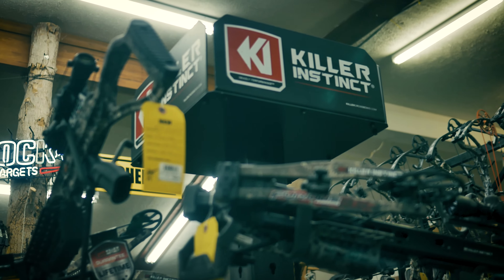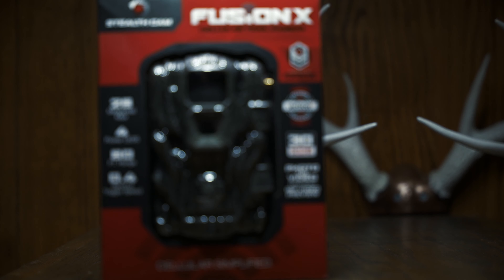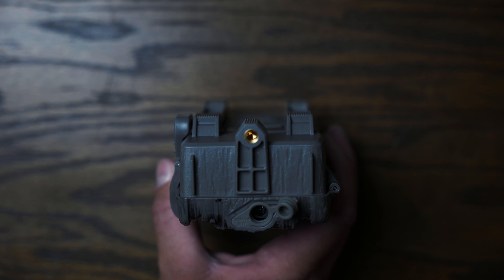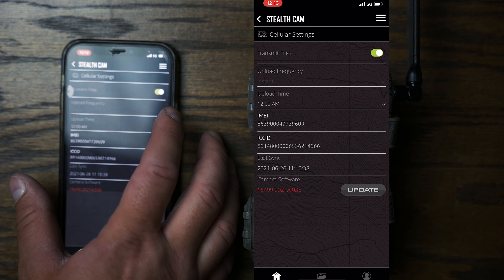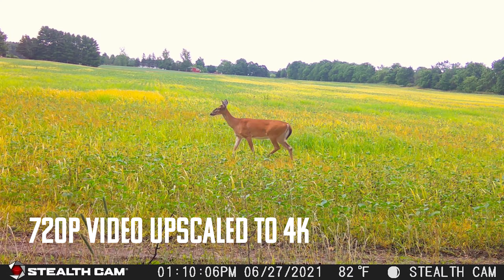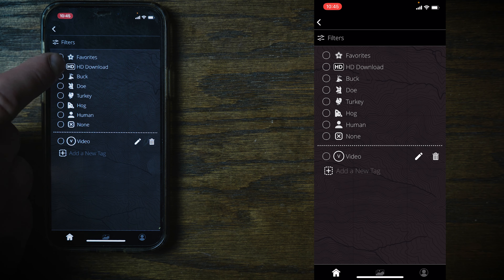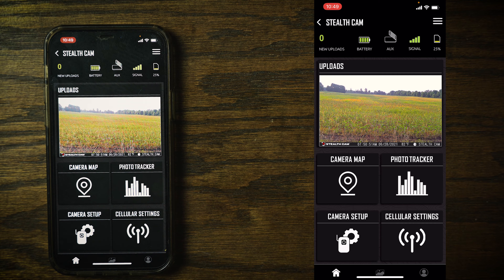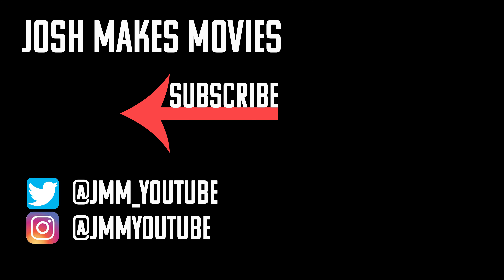Stealth Cam FUSION X Cellular Trail Camera & App Overview 2021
Moultrie Mobile Delta

Wing home 630M

WingHome on Amazon

SPYPOINT Cell-Link Connect any of your existing trail cameras with a USB - SPYPOINT
less expensive Spypoint link micro
Spypoint Link dark
Stealthcam WXV cellular camera
Stealthcam Fusion Cellular Camera
Cuddeback Cuddelink
Stealthcam/HME solar battery box

Camera gear I use to make my vlogs
Lumix G7
100-300mm lens
Evo Rage Gimbal
Go pro 7

I've been using the Stealth Cam Fusion for over a year now.  If the Stealth Cam Fusion X works near as good as it's predecessor it should turn out to be a great working cellular trail camera.   The main difference between the Stealth cam Fusion and the Fusion X is that now it takes videos.   Not only does it record videos to the camera it will transmit the videos to your app for a small fee.

At this price point it's competition is the spypoint link micro cellular trail camera, the tactacam reveal x cellular trial camera and the Moultrie Delta cellular trail camera.  The stealthcam Fusion X is the highest priced camera of the 4.  At the highest priced cellular trail camera you would think that it would have the most features but it does not.

At the end of the year could the stealth cam fusion x be considered the best cellular trail camera?  We'll see once I do my review of the stealth cam fusion x in the following month.  As far as reliability the Stealth Cam Fusion has been the best camera that I own.  As far as features the stealth cam fusion was near the bottom of my list.

When you buy a stealth cam fusion x it comes with the stealth cam command app.  The stealth cam command app is the only way you can control the Fusion and Fusion X camera as well as a few other cameras they have coming out.  The new Command app has some new features like Species filters as well as analytics to help you pattern the deer.

From the first time I got a cellular trail camera I've liked how easy it was to scout my deer hunting property.  The stealth cam fusion was my 3rd brand of cellular trail camera I owned. Since I have so much experience with cellular trail cameras I started doing trail camera reviews.  Cellular trail cameras can really enhance your deer hunting experience.  I plan on doing a lot of trail camera reviews in 2021.  I have a lot of trail camera reviews i uploaded from  2020.

I am determined to find the best cellular trail camera in 2021.  But there will never be a perfect cellular trail cam videos unless it takes trail cam videos.  I hope I can make a good cellular trail camera video that will help you determine a good cellular trail camera to order.

In this video I inserted some stealth cam fusion x trail cam footage from the stealth cam command app as well as from the SD card.  The stealth cam fusion x will be a great deer hunting 2021 scouting tool.

While this video isn't a stealth cam fusion x review I will be doing one in the next month.  As well I will being doing a comparison video where I compare the stealth cam fusion x, moultrie delta and the possibly the tactacam reveal x.  As well I plan doing a comparison video for some more expensive cellular trail cameras and less expensive non cellular trail cameras.

So far the Stealth cam fusion x cellular trail camera is a good camera and it's working well.  Look forward to a few more cellular trail camera reviews this 2021 summer before the 2021 Deer season star.

00:00. Intro
00:20. Specs
02:45. Stealthcam Fusion X
03:50. Unboxing
05:05. Fusion X Setup
05:48. Command App overview
08:19. Infield setup
09:31. Picture/video Quality
10:25. Command App Filters
13:37. Command App Extras
14:05. Final Thoughts